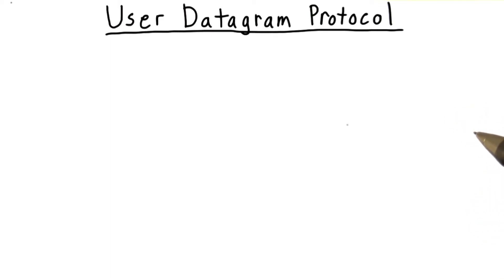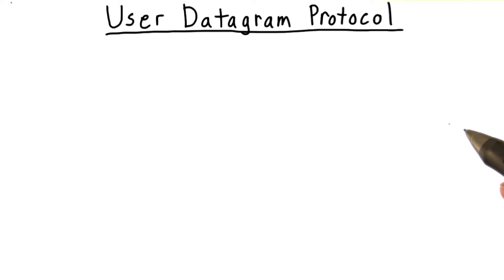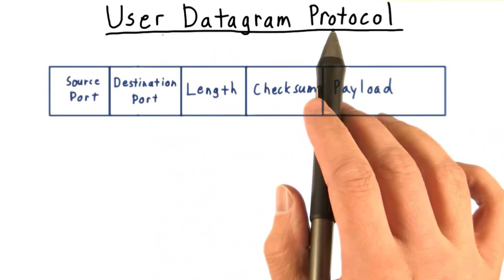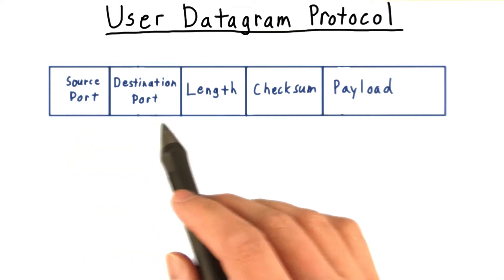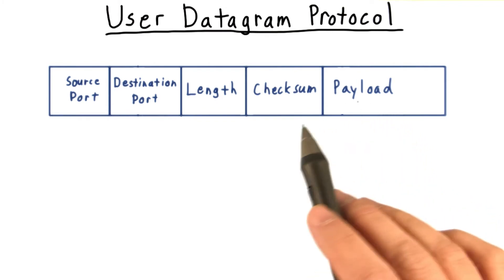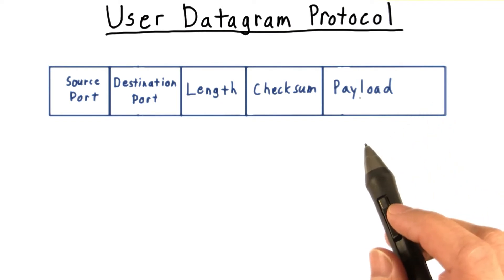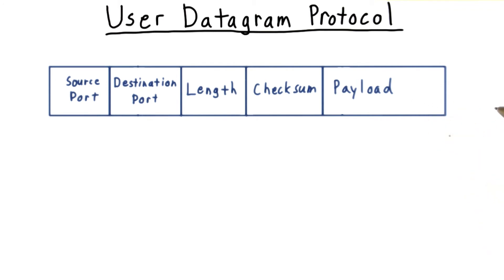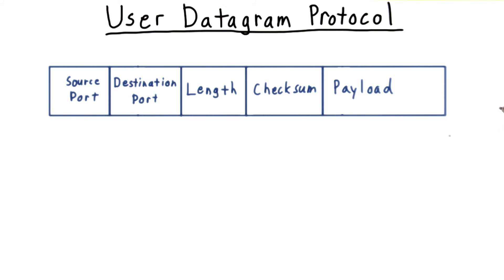User Datagram Protocol